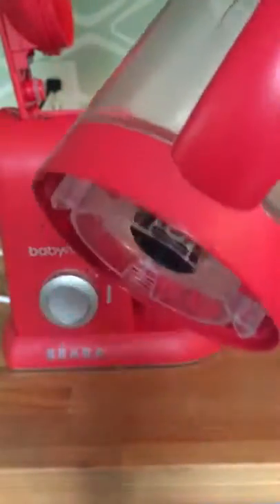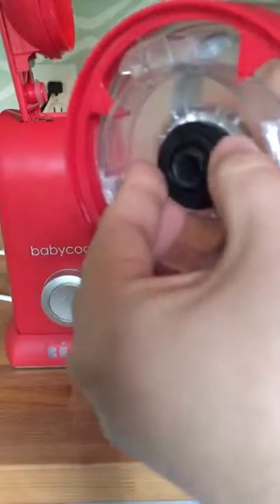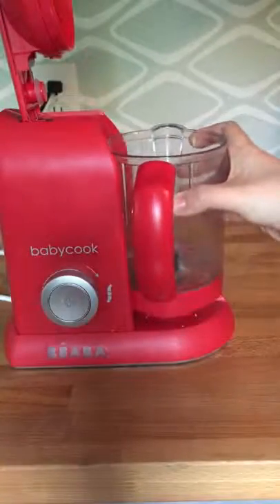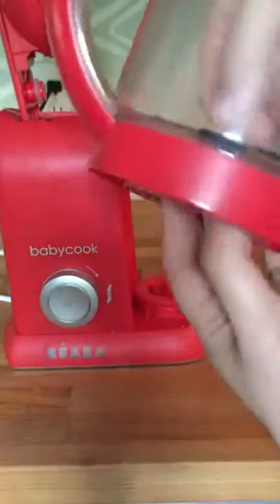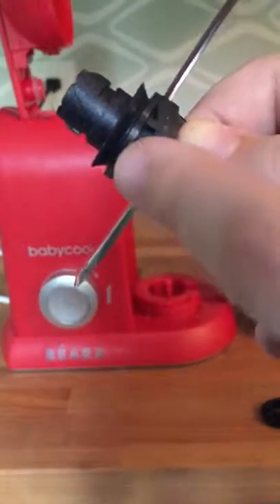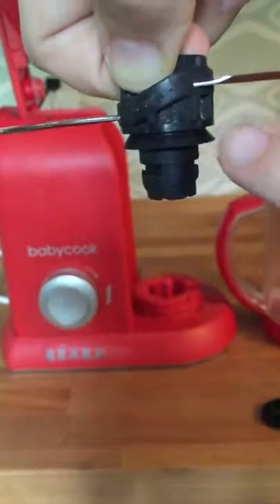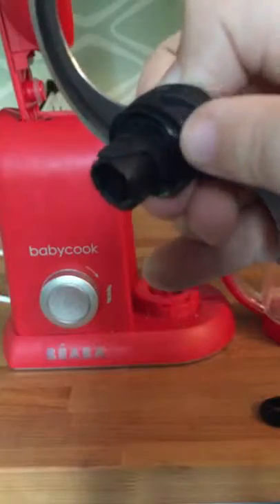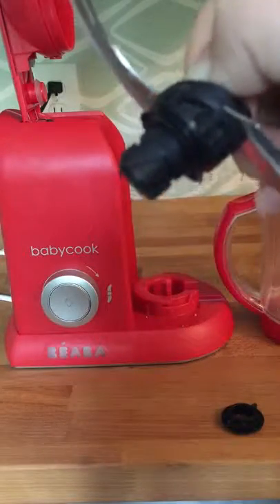How to check your locking nut